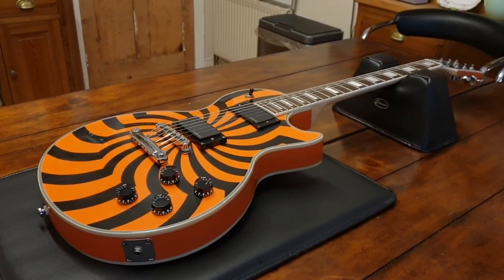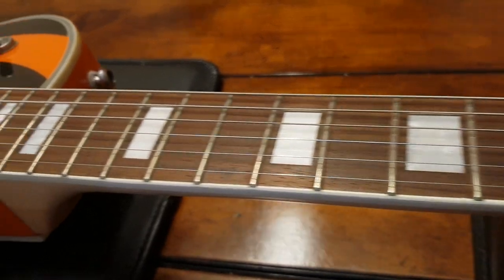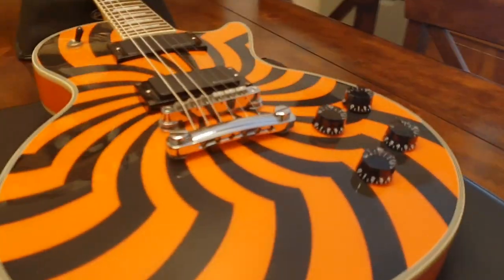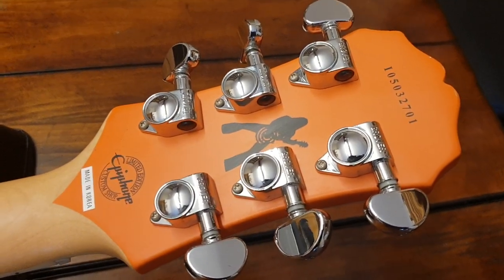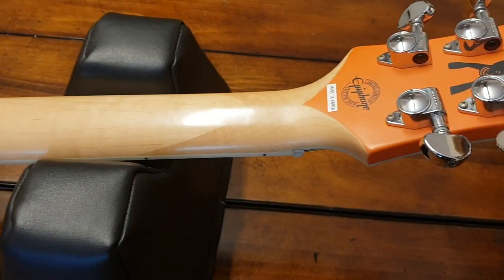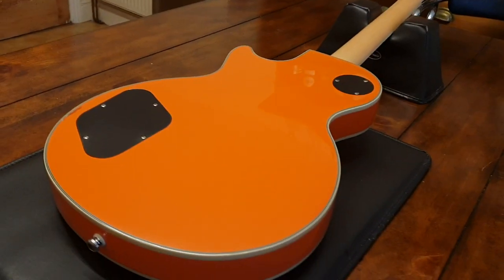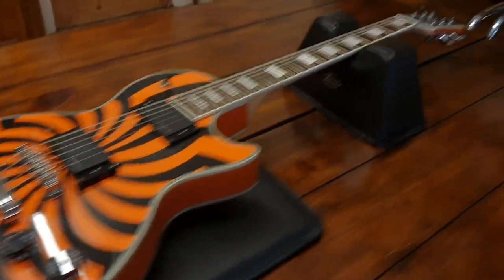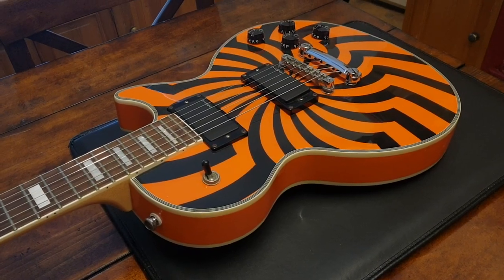2010 EPIPHONE ZAKK WYLDE LES PAUL CUSTOM ORANGE BUZZSAW KOREAN MADE GUITAR UP CLOSE VIDEO REVIEW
2010 EPIPHONE ZAKK WYLDE LES PAUL CUSTOM ORANGE BUZZSAW KOREAN MADE GUITAR UP CLOSE VIDEO REVIEW